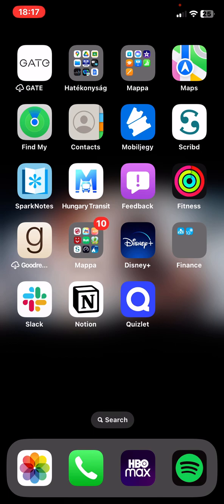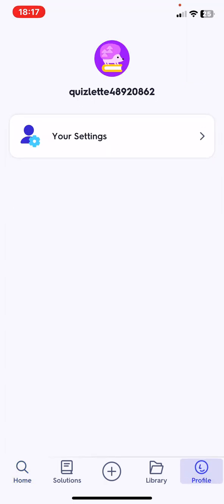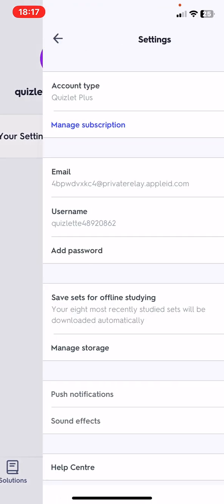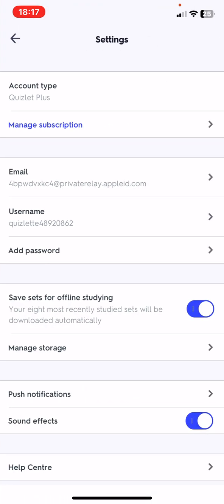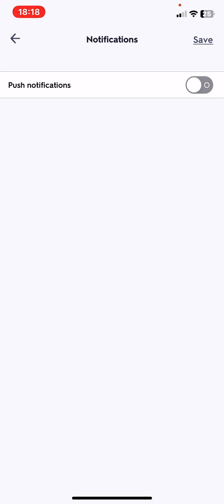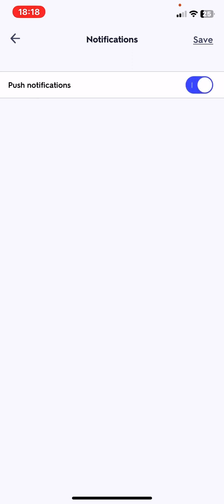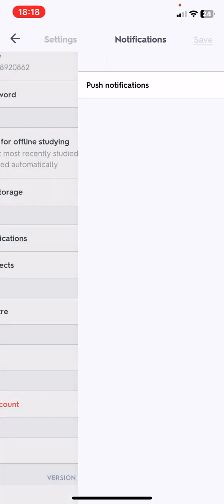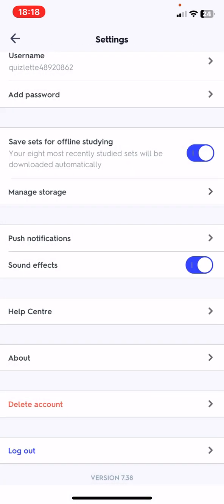How to enable notifications in Quizlet?